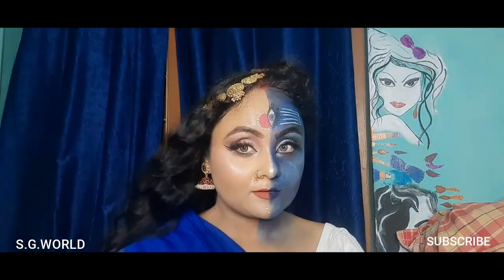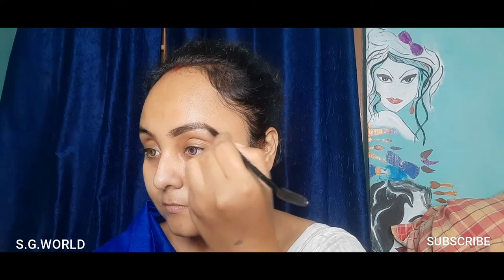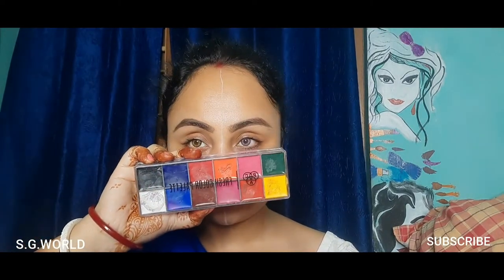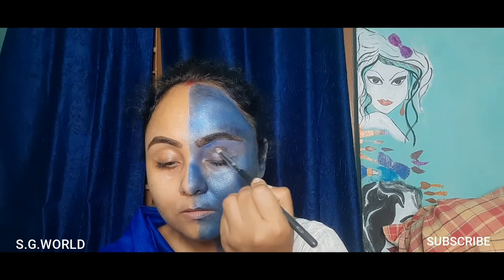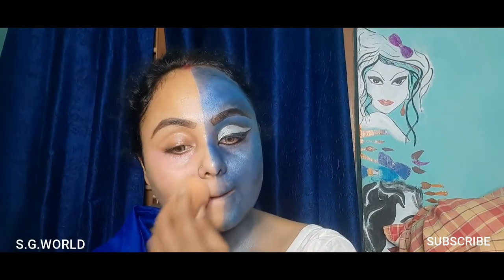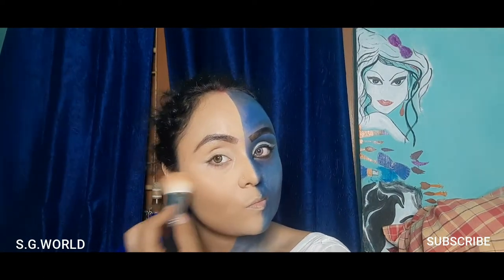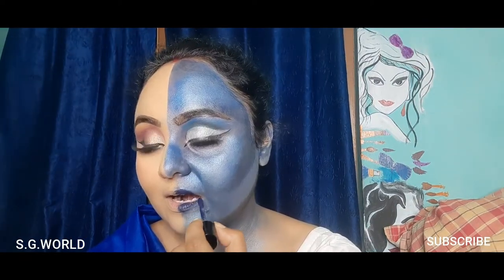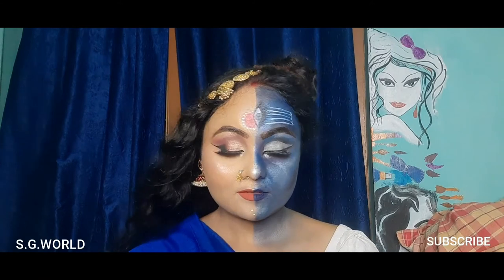Mahadev Parvati Face art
Hello, beautifuls now time to learn some face art in easy way. Here are presenting today's look Shiva Parvati faceart look.

Love you😘